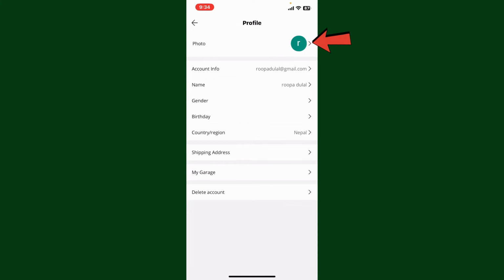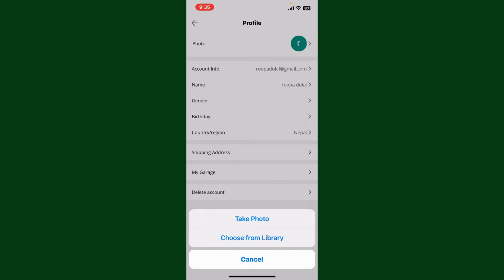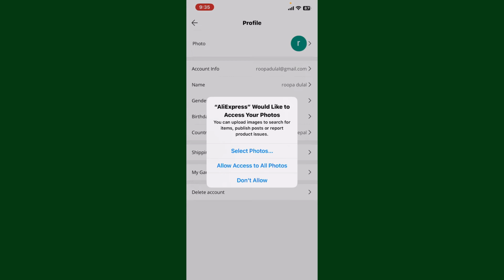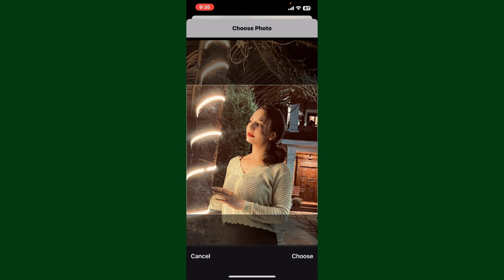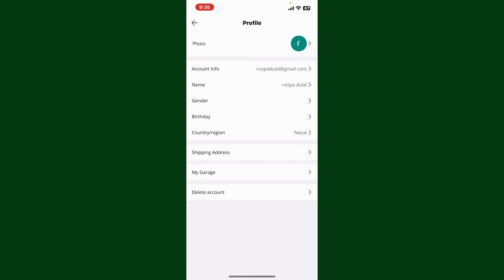How to Change AliExpress Profile Picture 2023?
Changing your AliExpress profile picture is a quick and easy way to personalize your account and make it more recognizable to other users. In this video, I show you how to change your profile picture in just a few steps.